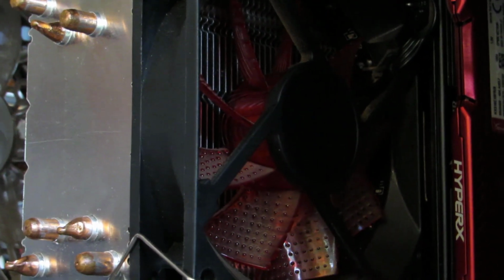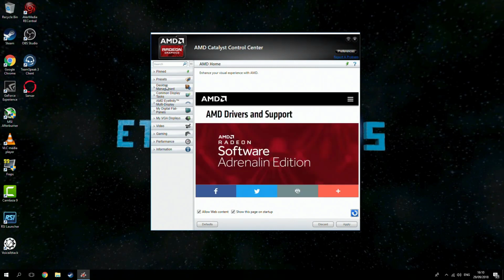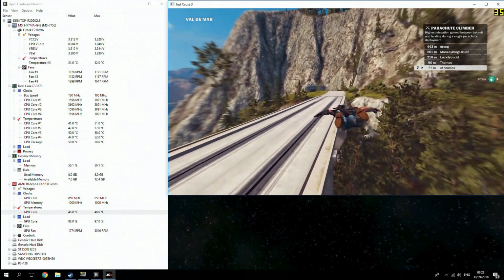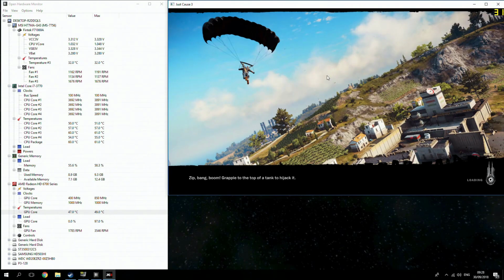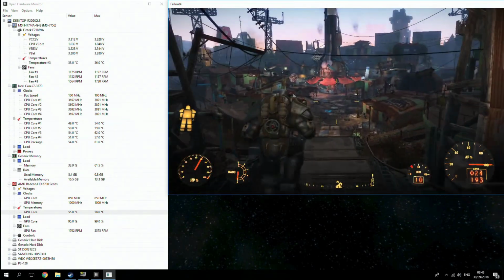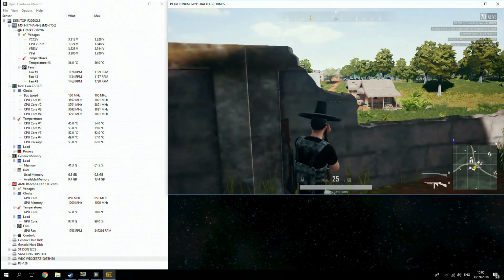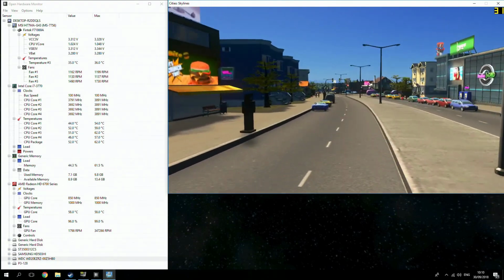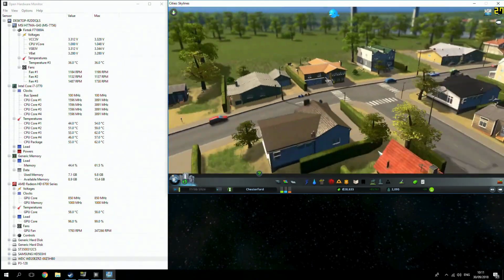Can the HD 6770 still run games in 2018?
Today I have a look at an old ATI/AMD Radeon HD6770 1GB Graphics Card and test it in a few new games and benchmarks to see how well it holds up in 2018.

Games tested:
Counter Strike: Global Offensive
PLAYERUNKNOWN'S BATTLEGROUNDS
Just Cause 3
3DMark: Sky Diver
Cities Skylines